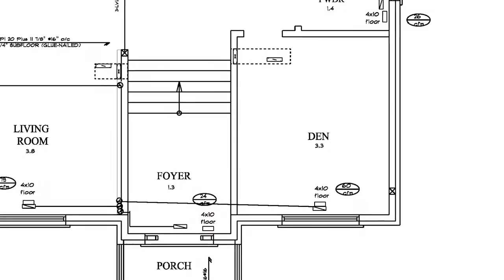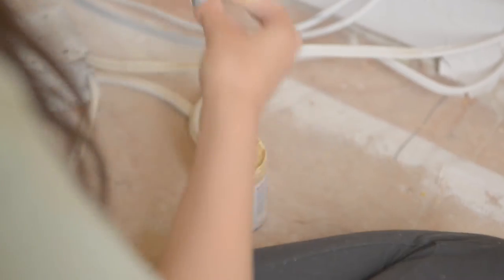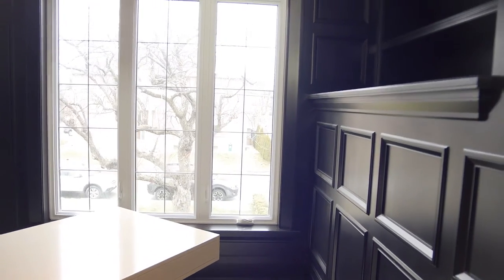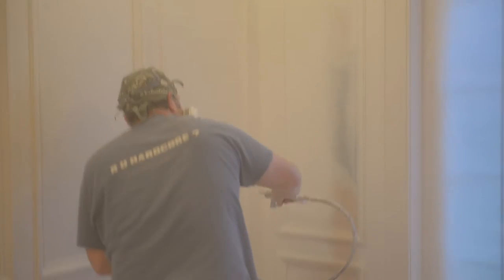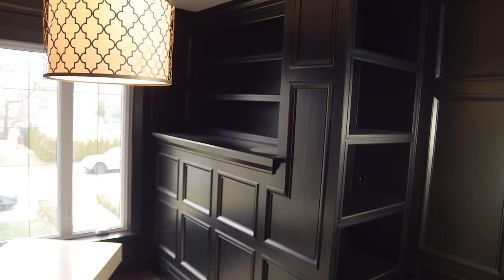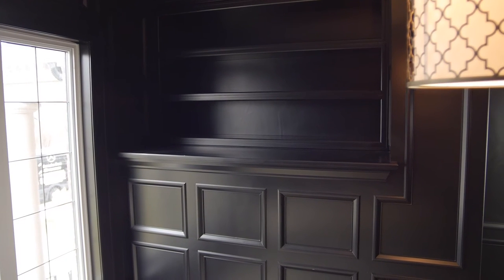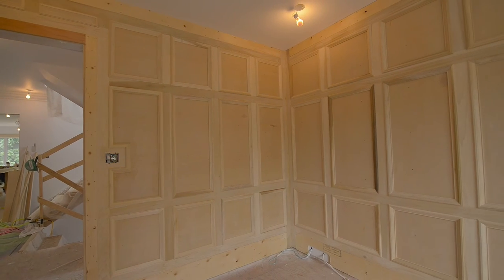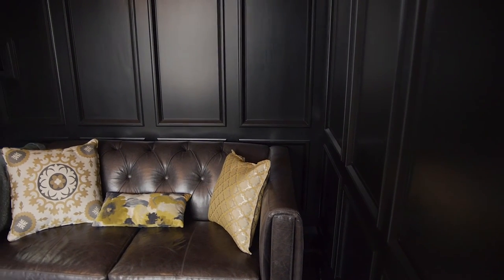Final Reveal Den Episode # 241 Hardcore Renos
Manny talks about all of the woodworking that went into this one room, the Den.  All plywood, no MDF, plenty of glue and brads and great ideas from Manny.  Manny decided it not go safe with a blue and opted to go with black melamine paint from Dulux and the Den looks amazing.